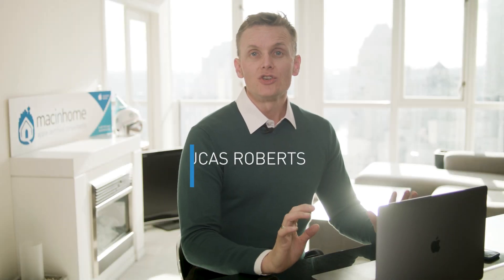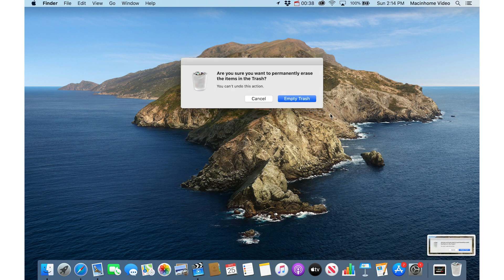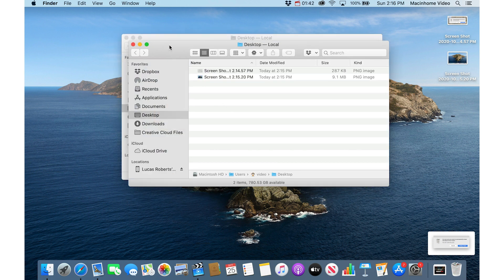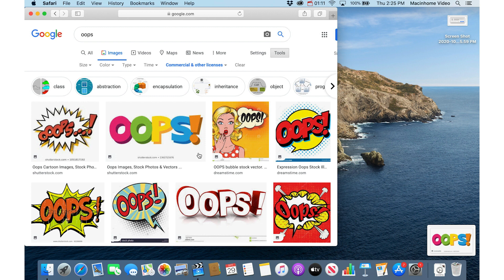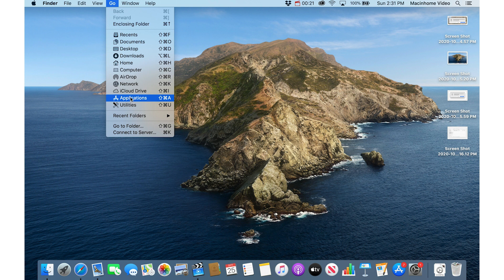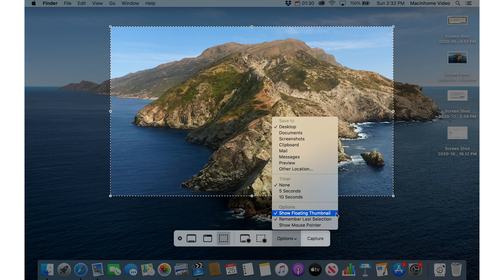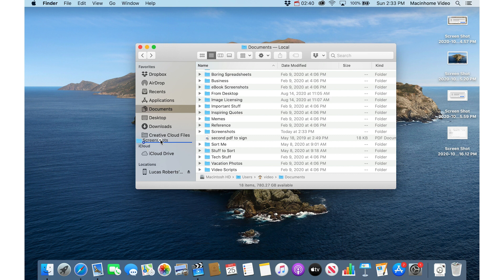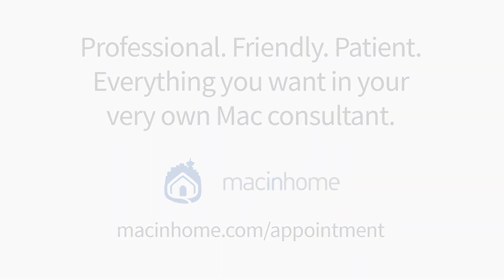Taking Screenshots on a Mac: The Basics and Pro Tips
Need to quickly take a screenshot, mark it up, and email it? This video is for you. You'll learn the basics, the best keyboard shortcuts, and some pro tips all in one video. Time codes and keyboard commands below:

00:00 Intro - The best shortcuts for Mac Screenshots
00:23 The best keyboard commands
- Command-shift-4 to capture a box
- Command-shift-3 to get the whole screen
- Command-shift-4 then spacebar to capture a window
- Spacebar to preview a screenshot
02:22 If you make a mistake
- Escape to get out of screenshot mode
- Command-shift-4 then use spacebar to reposition while still holding the mouse
03:08 Hot tip! Screenshot to clipboard
- Command-control-shift-4 to save a screenshot to clipboard
- Command-v to paste it wherever
03:50 Saving screenshots to a folder
- Screenshot app in Utilities (command-shift-u)
- Command-shift-5 to get straight to Screenshot app
06:24 Mark it up and send it!
- Tying together all the other tips so far